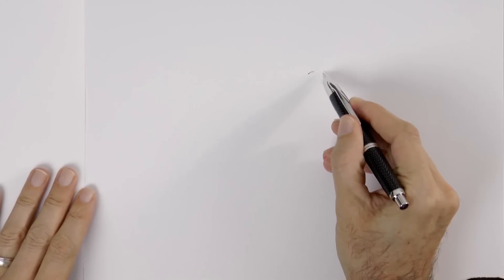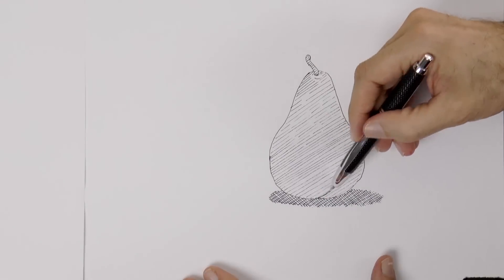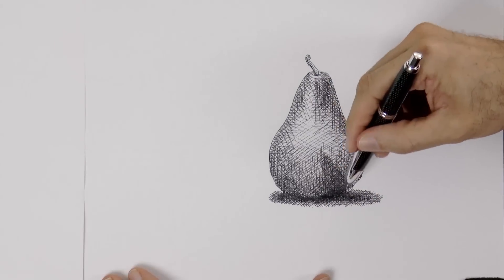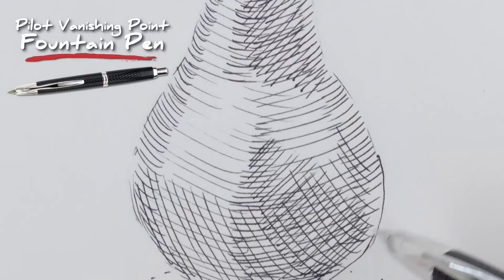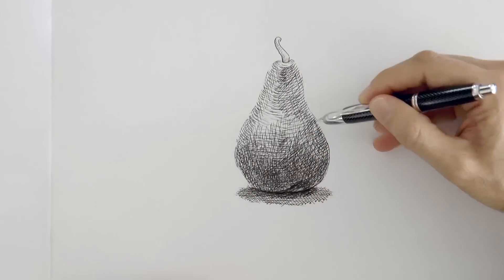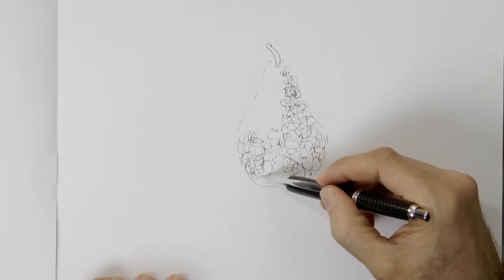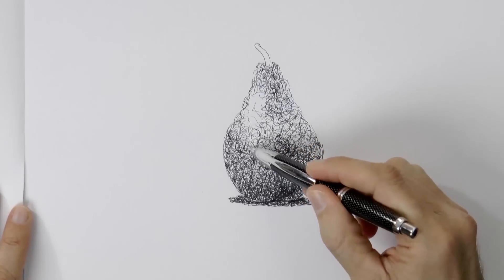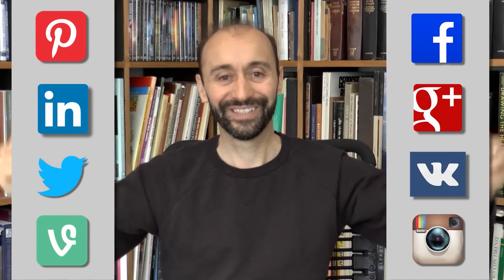How to Draw With Pen and Ink - Cross Hatching - 3 Ways to Shade With Fountain Pen (Vanishing Point)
List of materials:

- Pilot Vanishing Point Fountain pen with a Black Carbonesque barrel, fine nib.
- Paper: Fabriano Ecological Drawing Pad, 8-1/4 X 11-3/4, white -.

This tutorial shows How to Draw With Pen and Ink - Cross Hatching - 3 Ways to Shade With Fountain Pen (Vanishing Point)